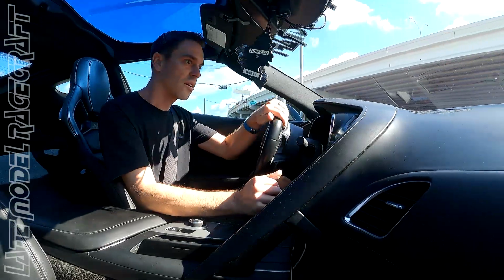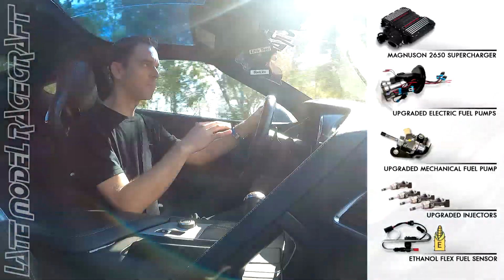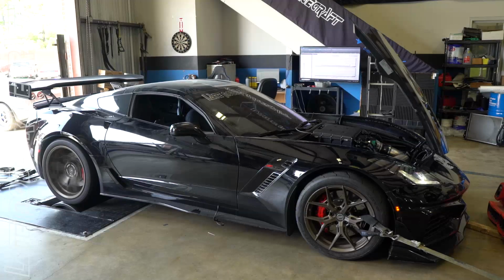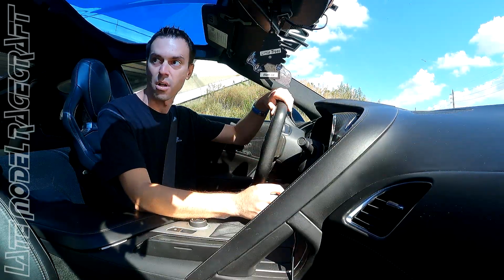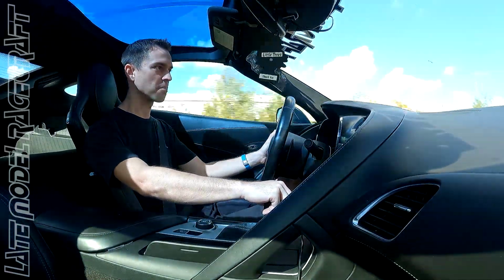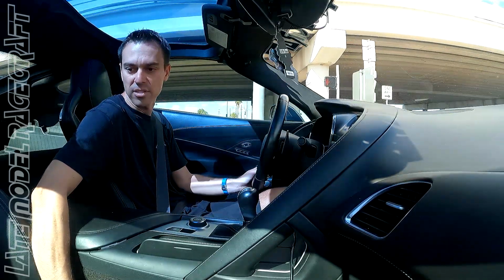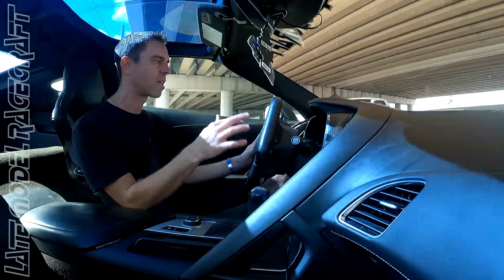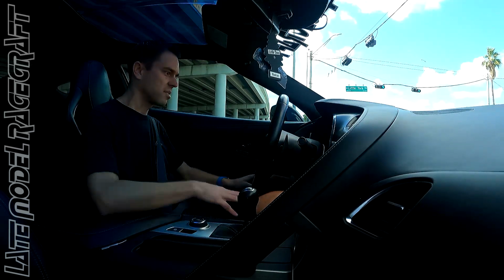Pennsylvania customer's C7 Z with Magnuson 2650 & ALL the Gas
Embark on a quick ride with Steven in this C7 Z06 as he unveils the extraordinary capabilities of the Magnuson 2650 supercharger, enhanced by critical fuel system upgrades. With an upgraded mechanical fuel pump, triple in-tank electric fuel pumps, and larger injectors, this setup promises astounding horsepower gains. Additionally, the integration of a flex fuel sensor optimizes E85 performance. A larger supercharger pulley ensures a more efficient supercharger system with lower intake air temps and the future holds the exciting prospect of port injection for even more substantial power gains.